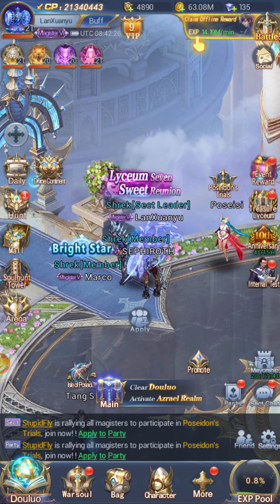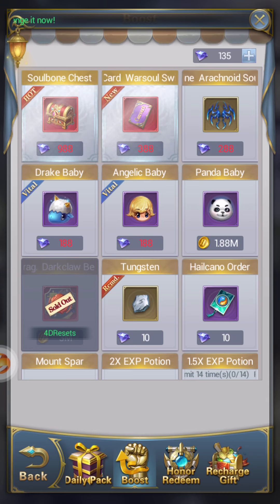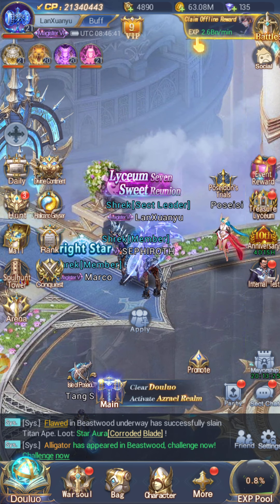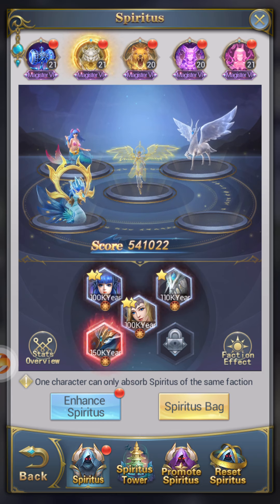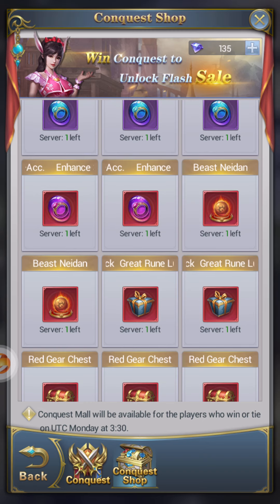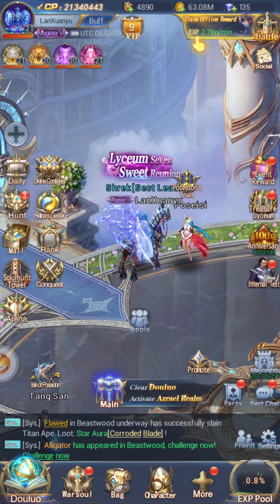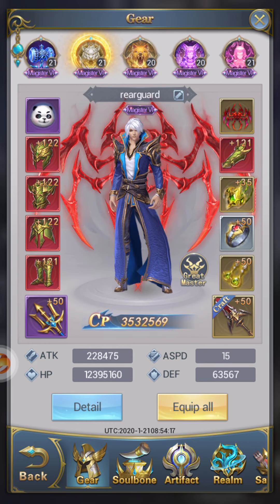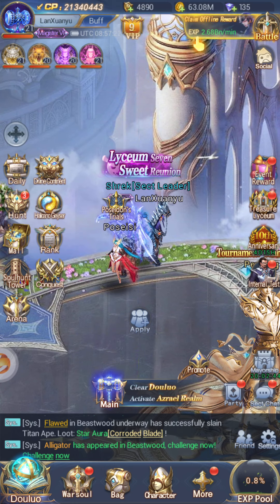Soul Land Awaken Warsoul: Where To Spend Your Diamond !